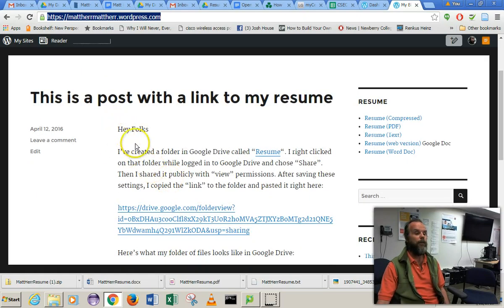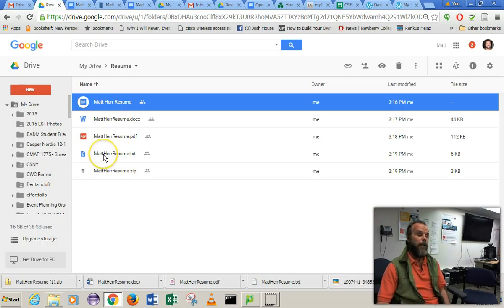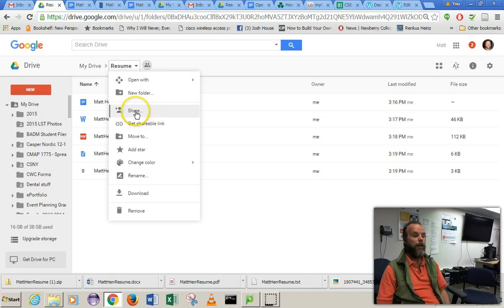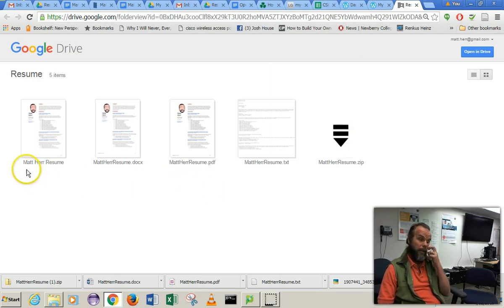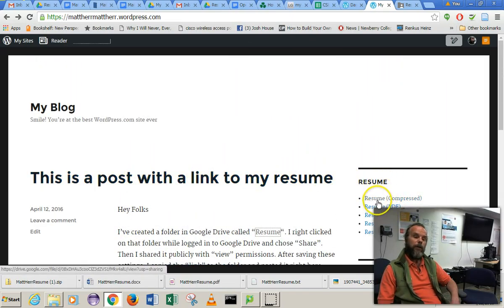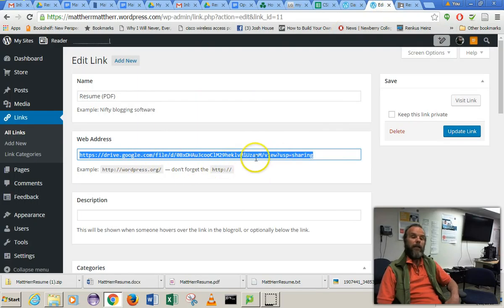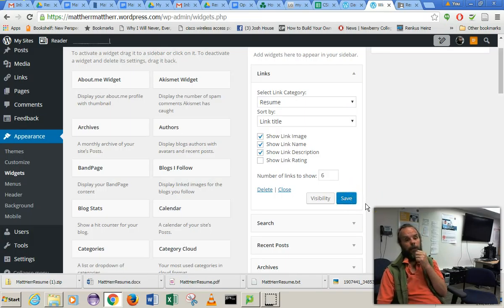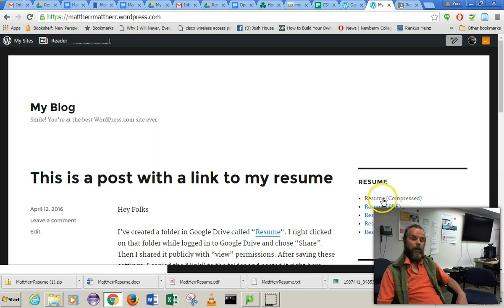Uploading Resumes to a BlogWebsite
If you've gotten stuck on the uploading a resume to your blog/website - this video might help. I'm basically utilizing the features of Google Drive to share various file types then linking to the individual files and/or the folder.